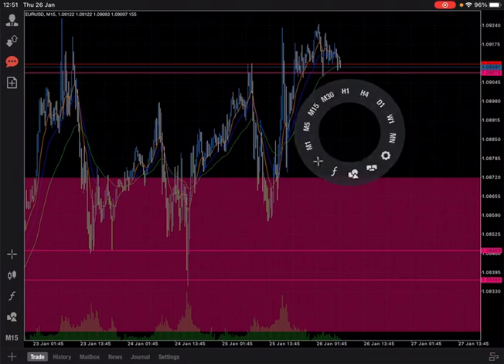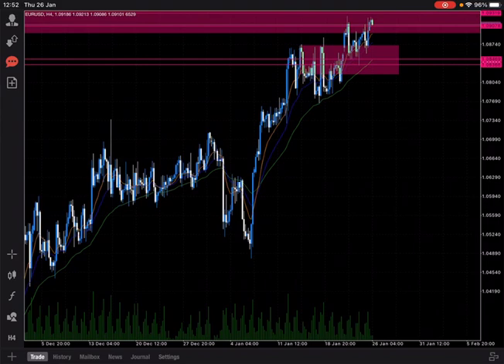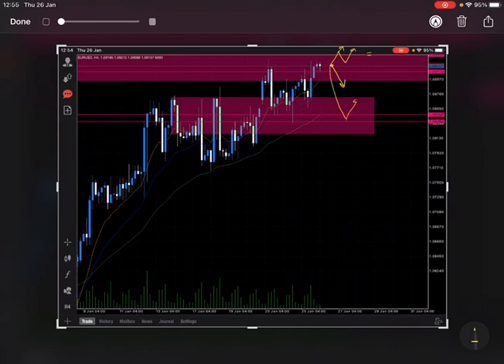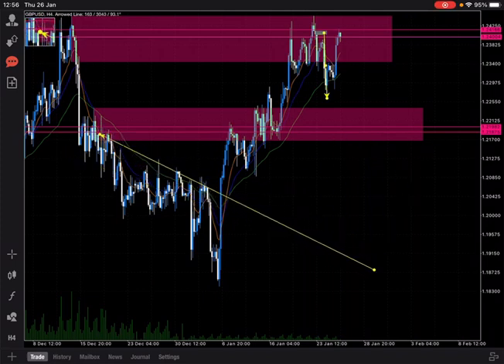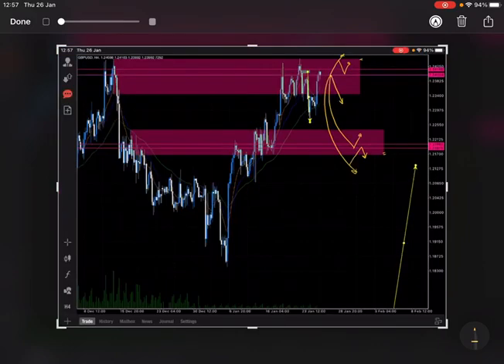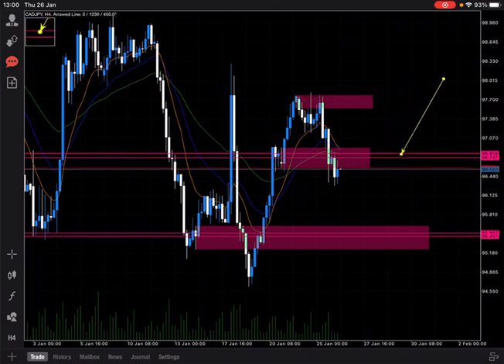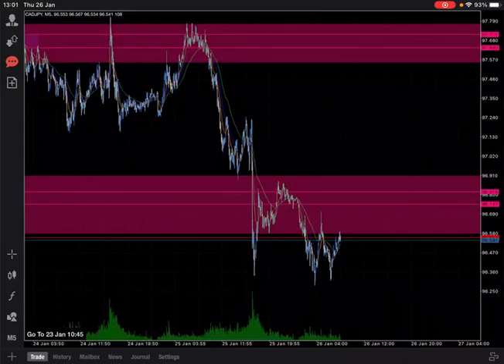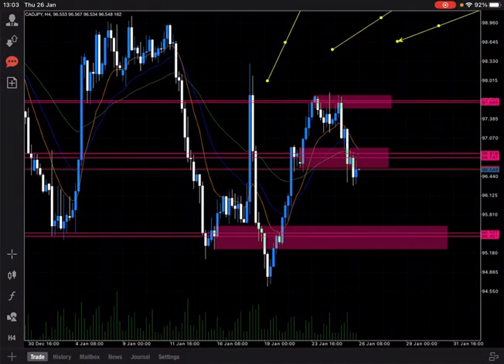currency pair analysis 13